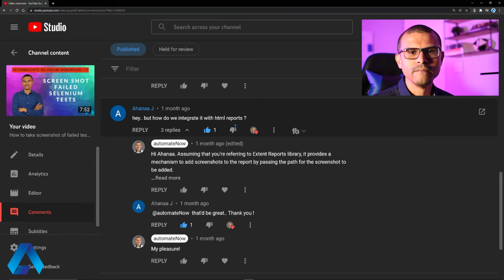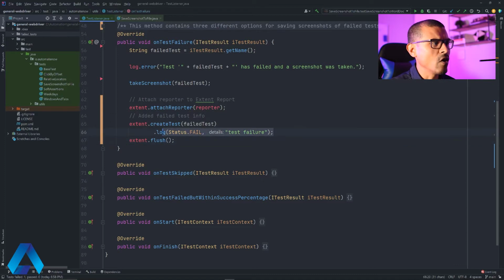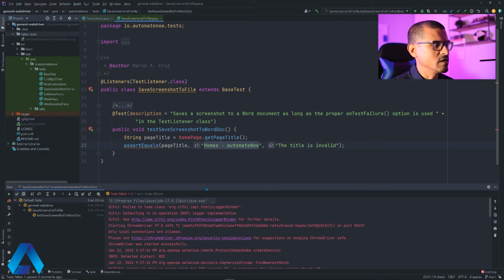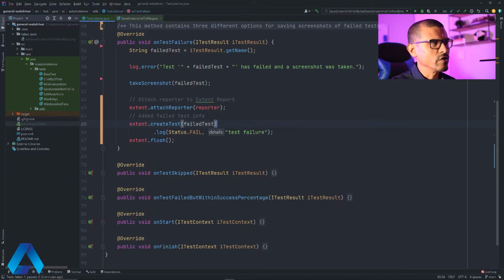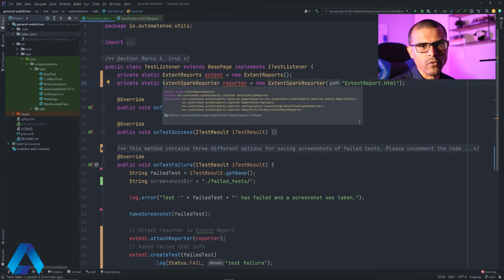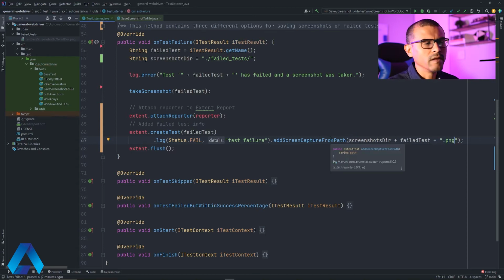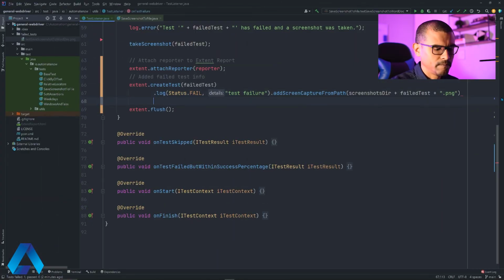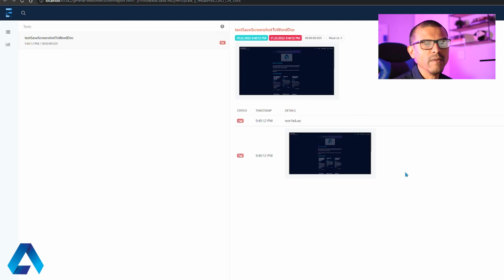How to add screenshot to Extent Report | automateNow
Learn how to add screenshot to Extent Report in a Java Selenium project..

Extent Reports is a logger-style reporting library for automated with a beautiful UI. It supports Java and .NET. Some of the things that can be added to reports include but are not limited to screenshots, tags, and stack traces.

📑 CHAPTERS
0:00 ~ Intro
0:40 ~ TestNG onTestFailure() Method
2:45 ~ Add Screenshot To Extent Report
4:37 ~ Screenshot On Extent Report
4:49 ~ Alternate Method To Add A Screenshot